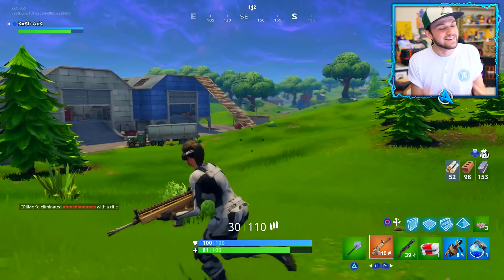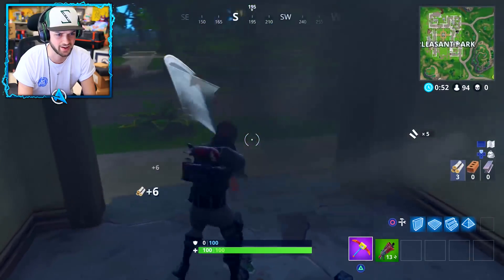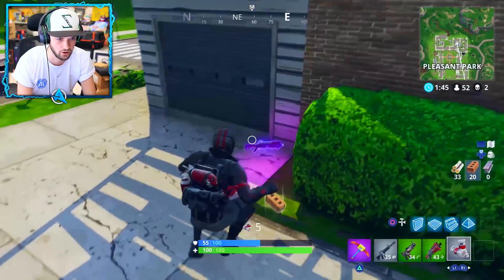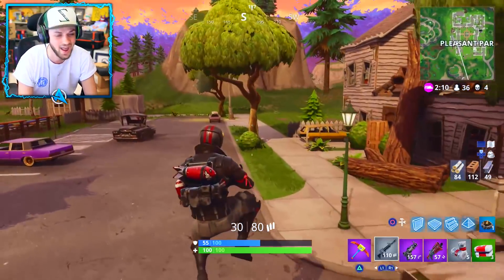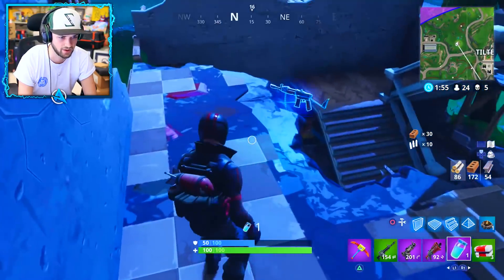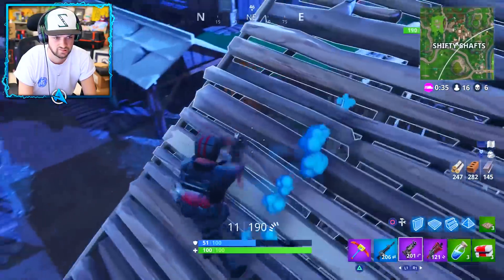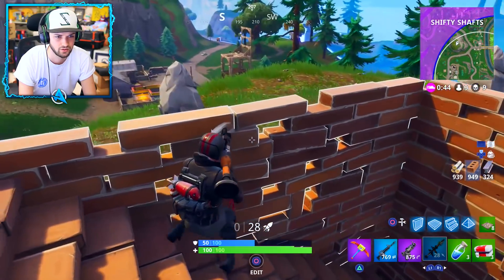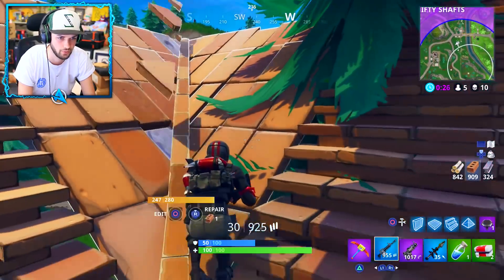PLAYING Fortnite: Battle Royale ON MY PHONE!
Fortnite Battle: Royale - Playing Fortnite on my MOBILE! :D

- Ali-A